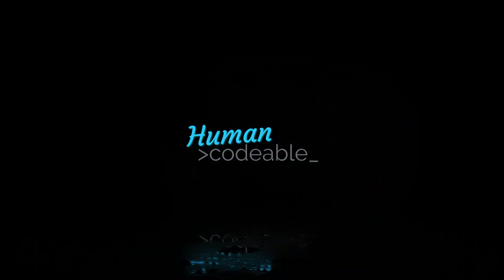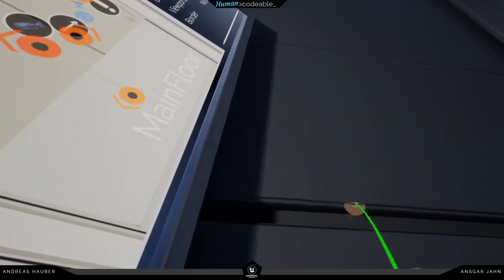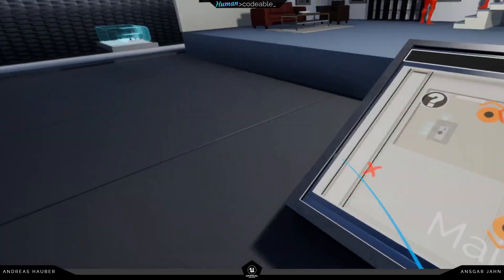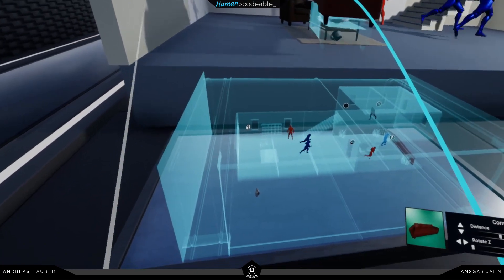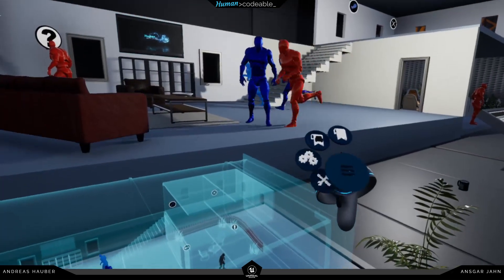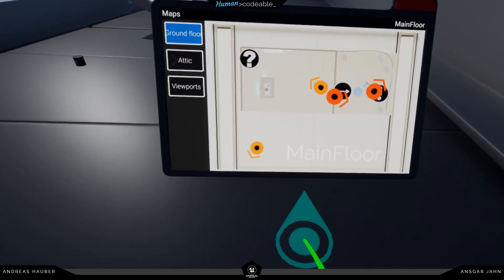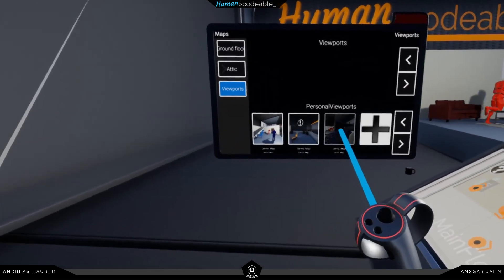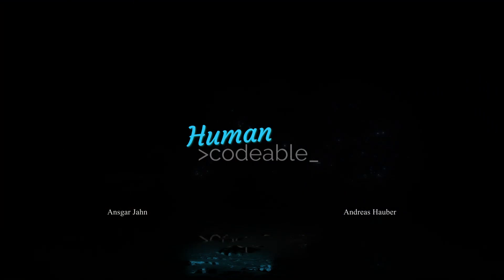AVR 3.0 - Feature Showcase - 2D & 3D Livemaps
In this series I go through our example maps and show you what you can do in there.
Version 3 was submitted to the store yesterday, it should be live any time soon ;)
We will upload all showcase videos in the upcoming days. You can already watch them inside the build. They are streamed in each level.